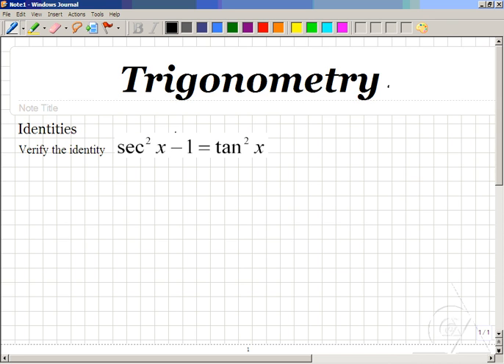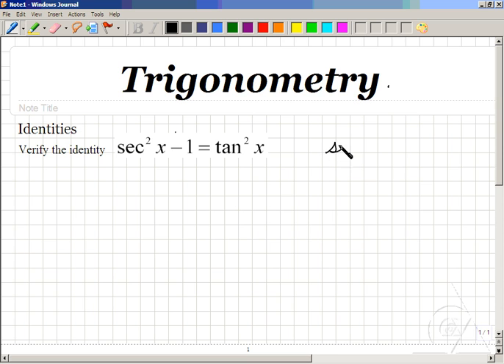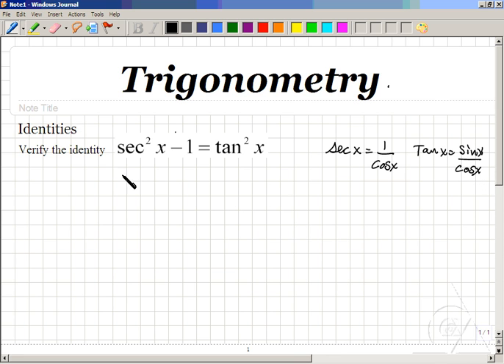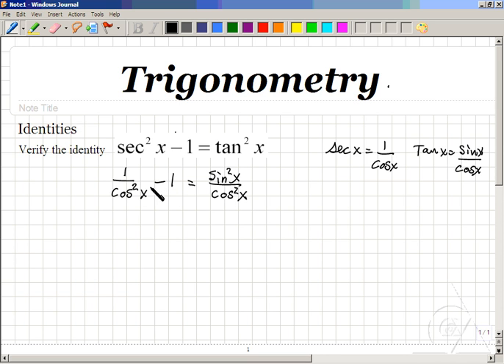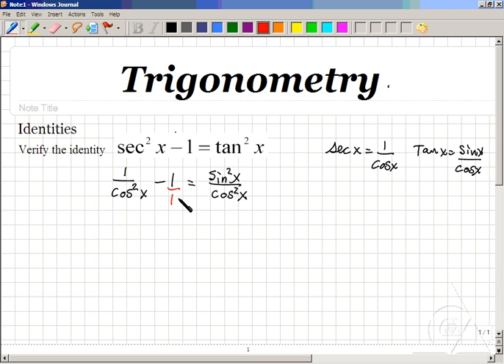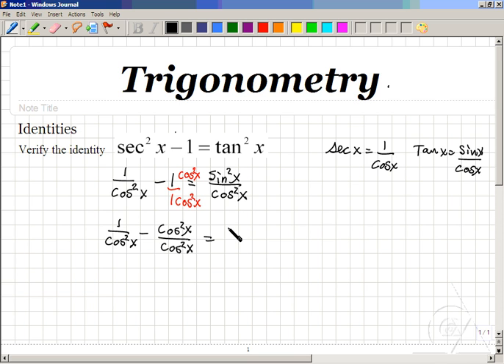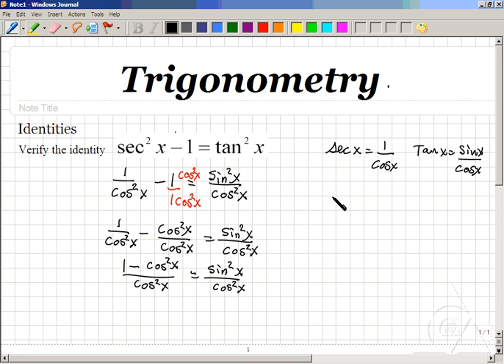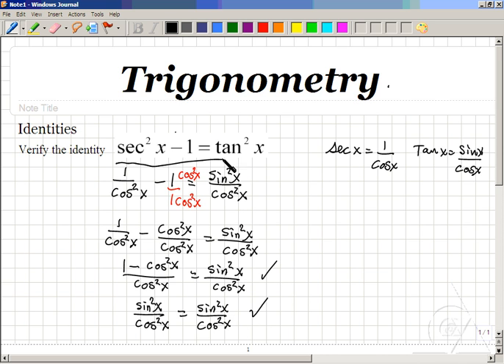Trigonometry- Verify Identities-VideoMathTeacher.com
This video demonstrates how to verify identities in Trigonometry.